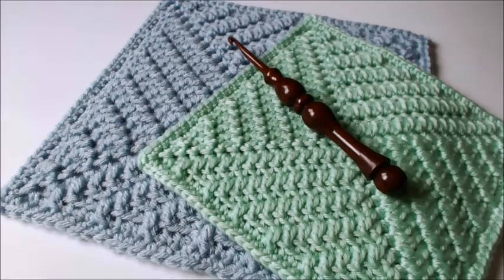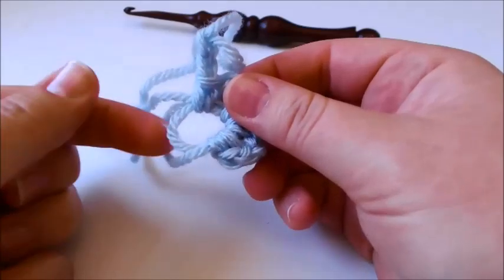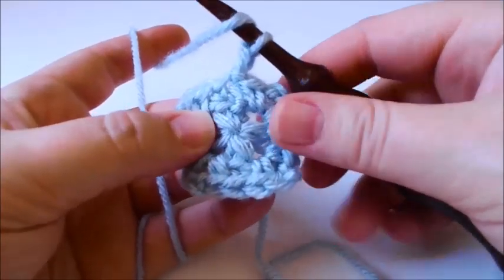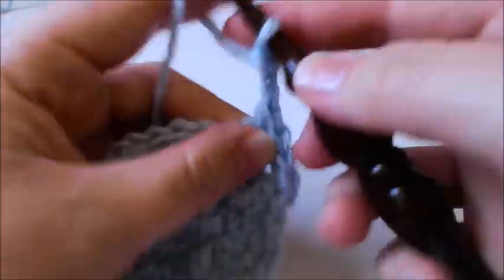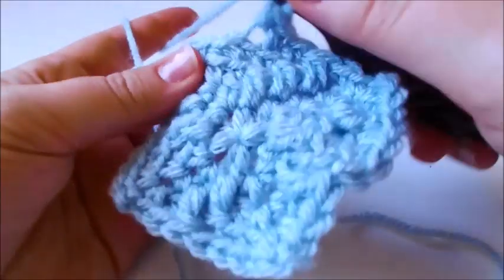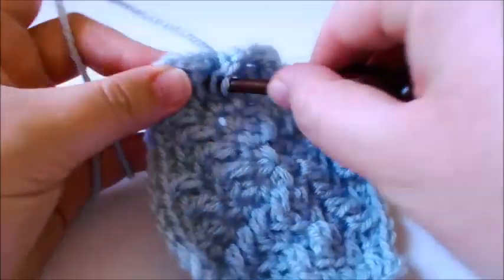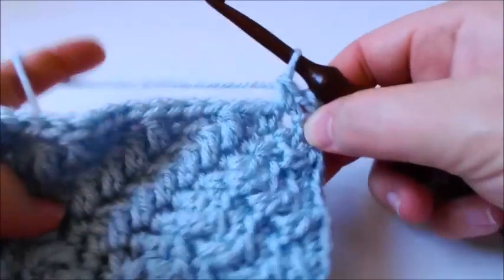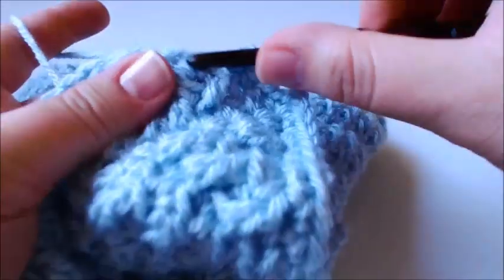Stardust Melodies Crochet Along Block 1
Video tutorial for "Begin the Beguine" afghan block which is square 1 for the Stardust Melodies crochet along beginning on May 18, 2017. Please visit everytrickonthehook.com for details.

Skill level of pattern: beginner
Crochet terms: US
Materials used: Aran weight yarn and 5.5mm hook (but any yarn and suitably sized hook will work)
Finished size: 9 inches (with Aran weight yarn)
Find this pattern on Ravelry.com: search "Begin the Beguine"

Skip to a round
Round 1 - 1:56
Round 2 - 5:44
Round 3 - 8:07
Round 4 - 12:17
Round 5 - 15:17
Round 6 - 17:08
Round 7 - 20:16
Round 8 - 22:34
Round 9 - 24:29
Rounds 10 to 15 - 26:48
Round 16 - 27:43